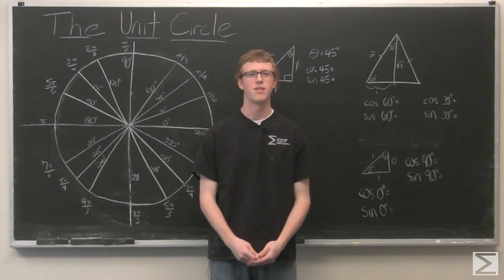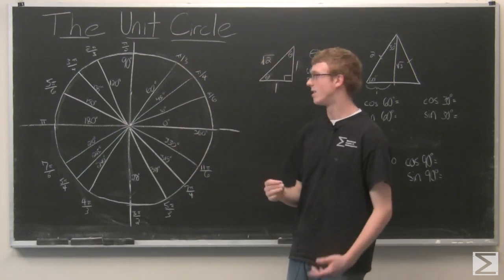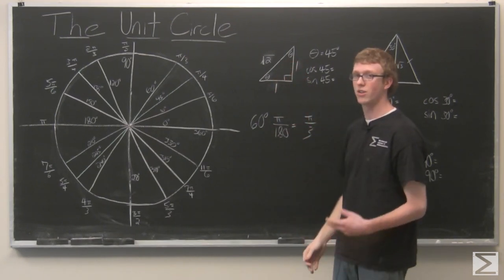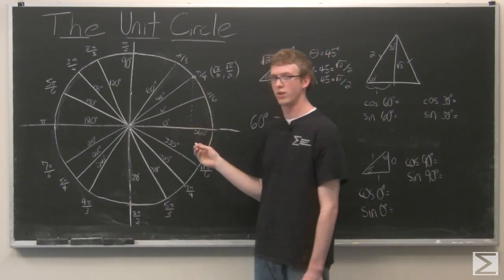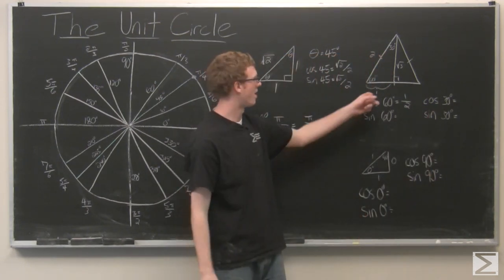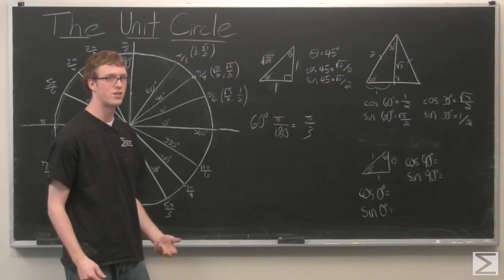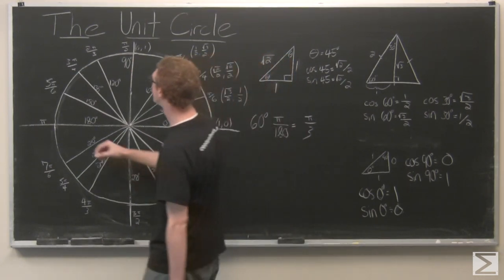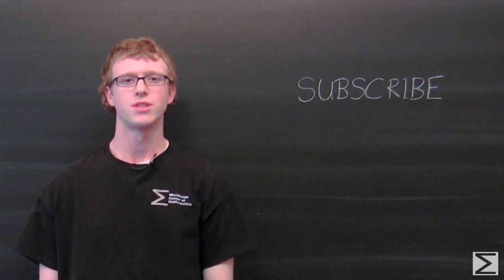Trigonometry: The Unit Circle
This is the second video of a series from the Worldwide Center of Mathematics explaining the basics of trigonometry. This video explains the unit circle.